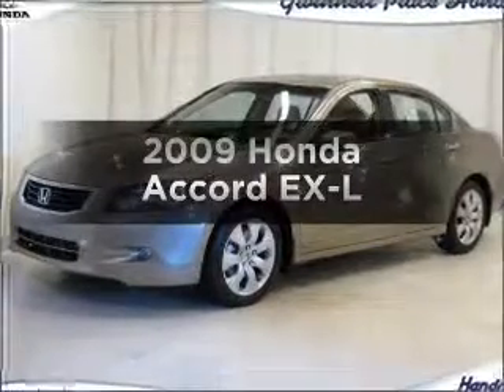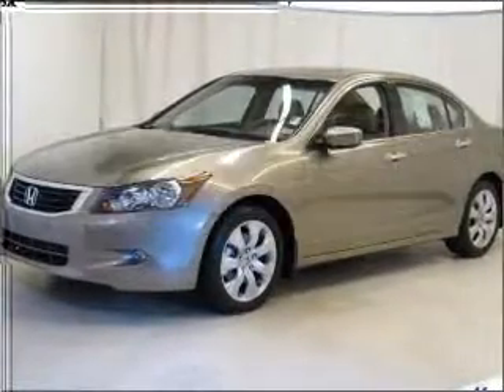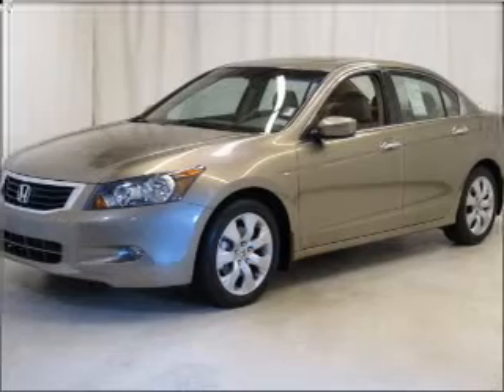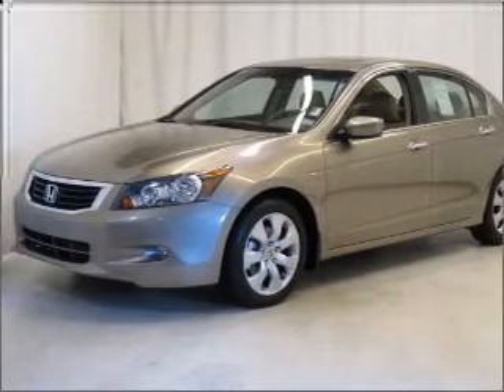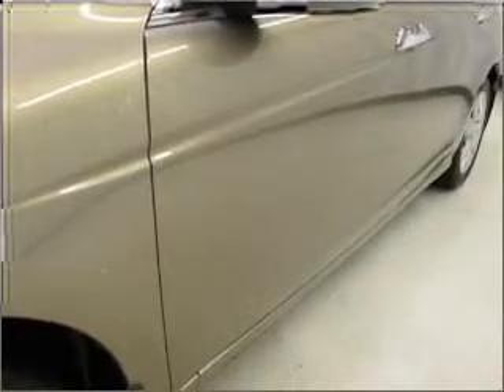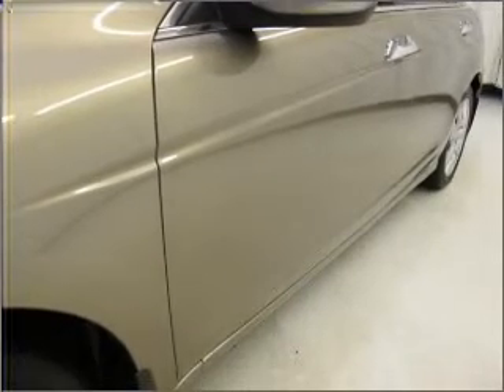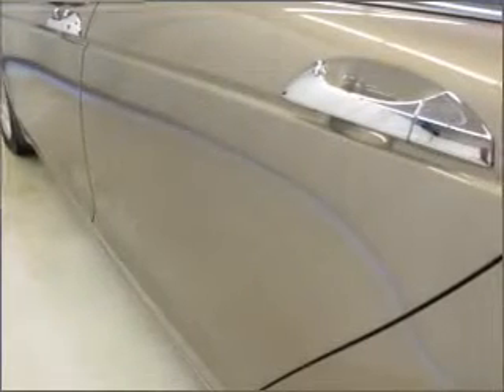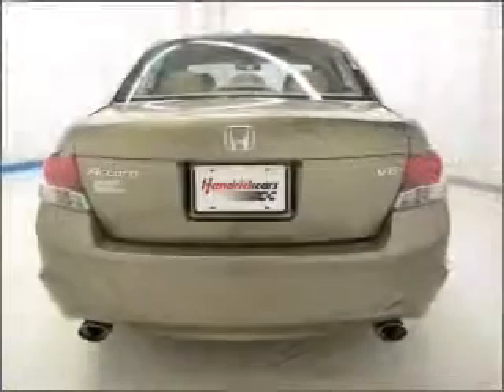2009 Honda Accord - Duluth GA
Year: 2009
Make: Honda
Model: Accord
Trim: EX-L
Engine: 3.5 liter 6 cylinder 24 valve
Transmission: 5-Speed Automatic
Color: Bold Beige Metallic
Mileage: 21073
Address:
3325 Satellite Blvd